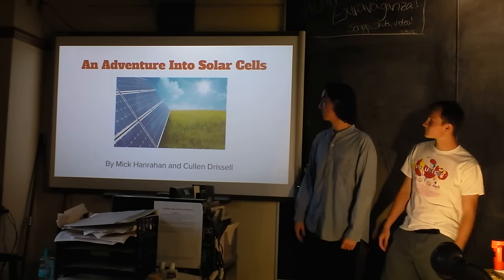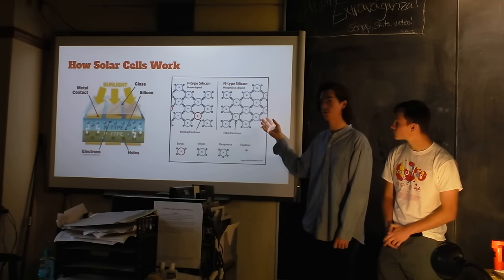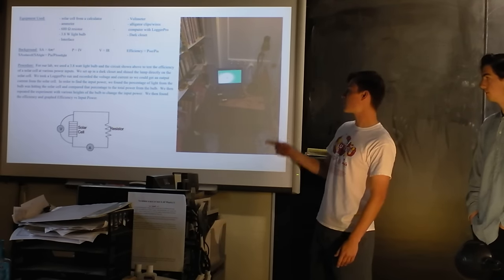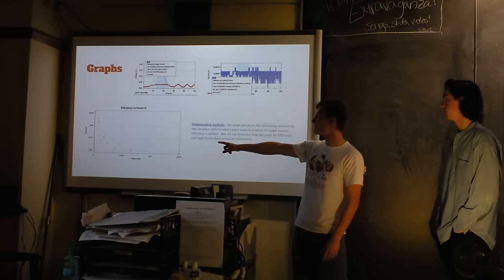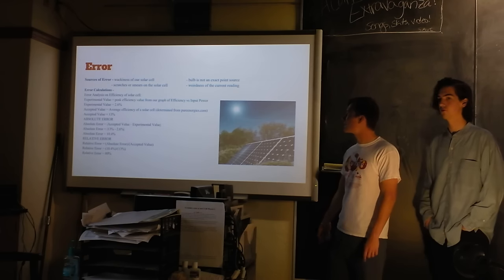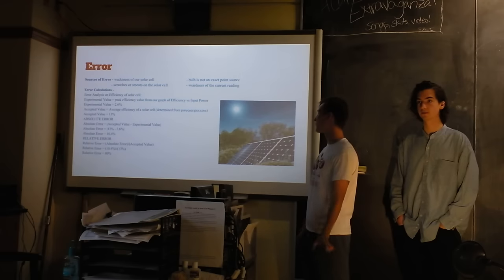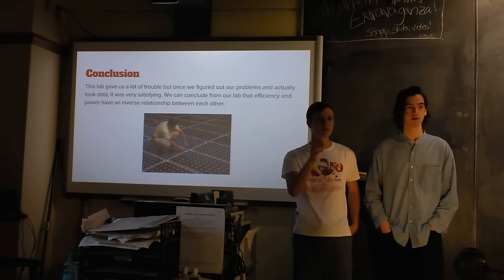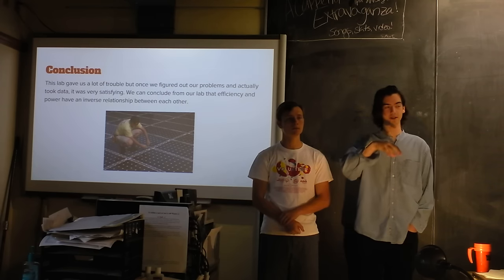Indie Lab - Solar Panel Efficiency as a Function of Incoming Light Intensity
These students measured current and voltage output by a solar cell under various controlled lighting conditions.  They also found a really weird effect, and would love your help identifying a possible cause.